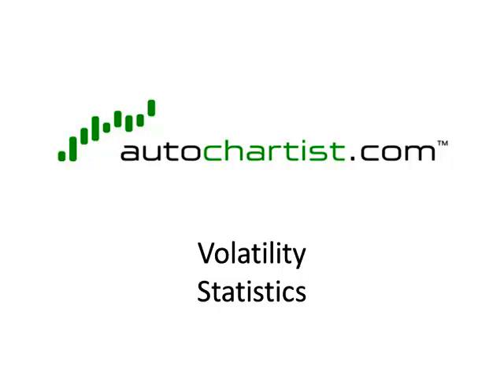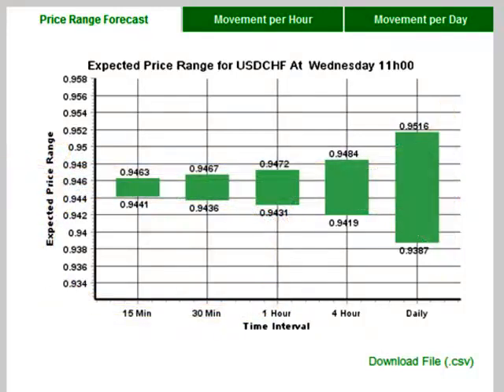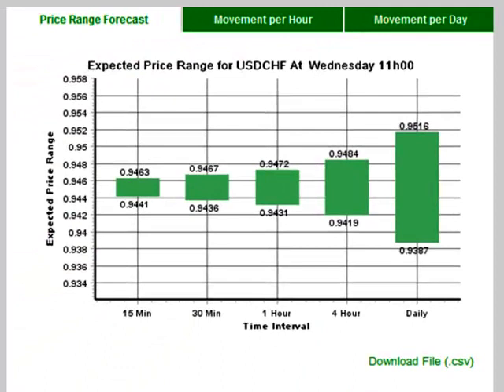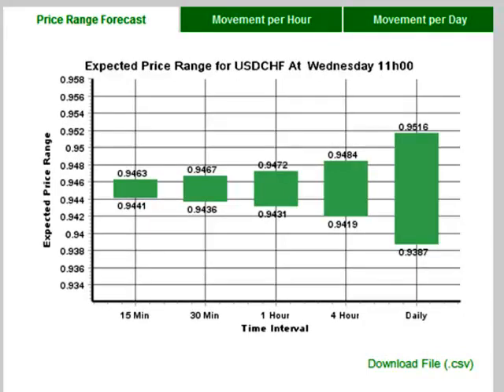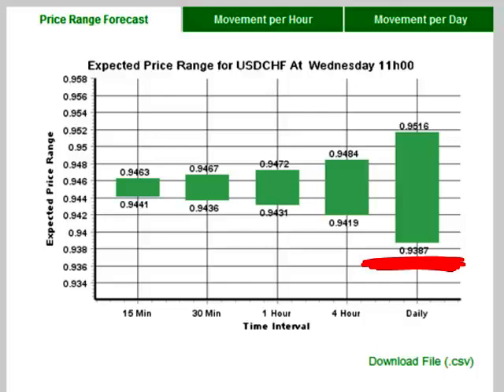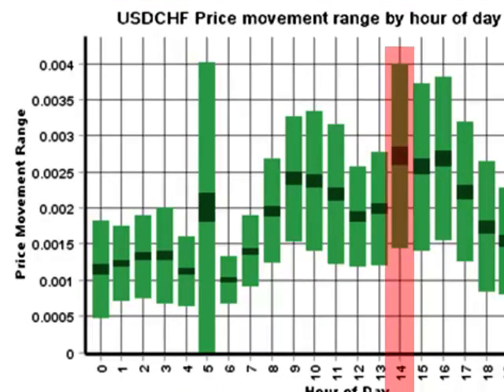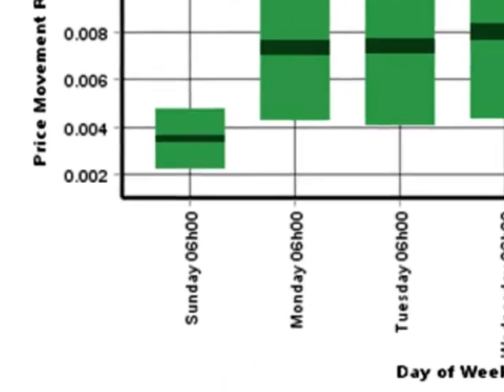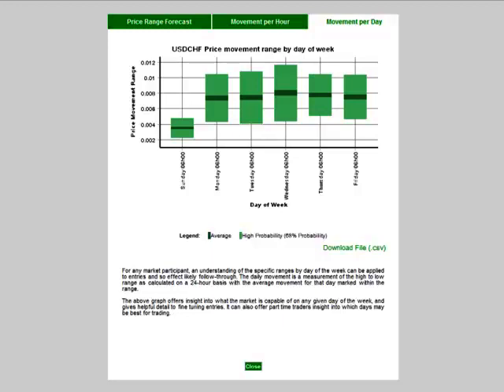Introduction to Volatility Stats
Volatility Analysis provides traders with insight into the relative movements of instruments, like:

    Average pip movement in specific time frames
    Likelihood for upside or downside momentum (based on history)
    Maximum expected price movements (statistical highs and lows) across various time frames
    Expected price movements over weekday and hourly time frames

This is very helpful when formulating new trading plans, or refining and re-evaluating existing strategies. As an important Autochartist feature, together with Chart and Fibonacci Patterns, Volatility Analysis helps traders to set stop loss and take profit levels, as well as helping them figure out risk and choosing the appropriate instruments to trade.